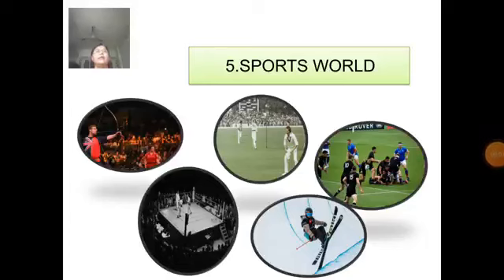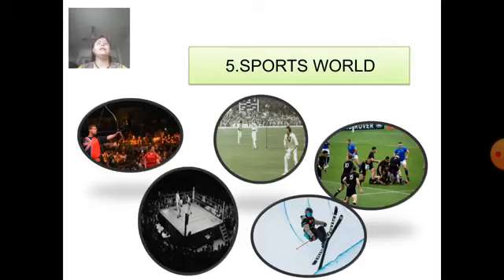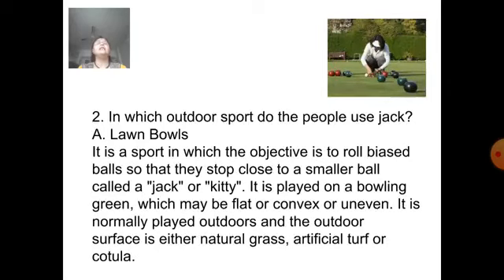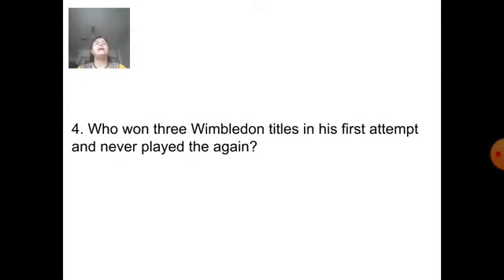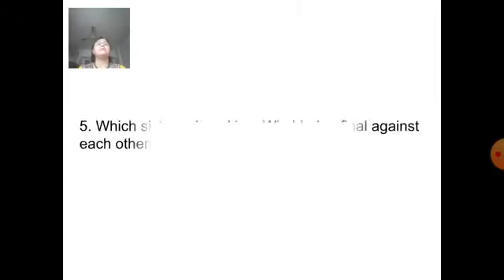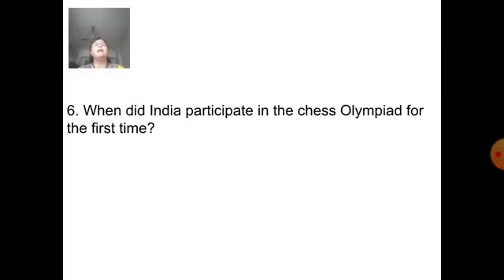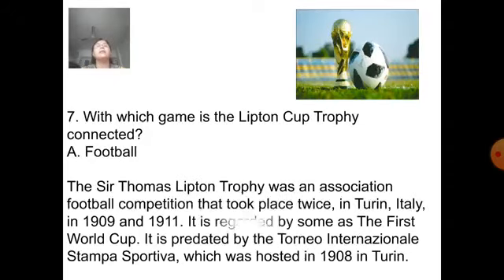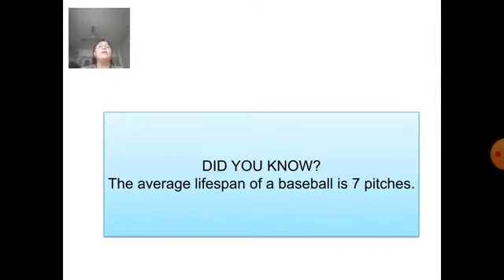Std Vll Gk Chapter 5 Sports World For 22nd June 2021